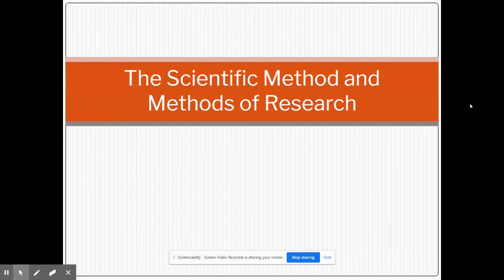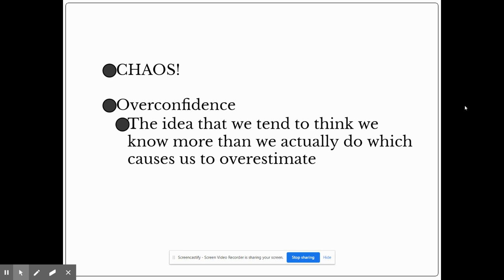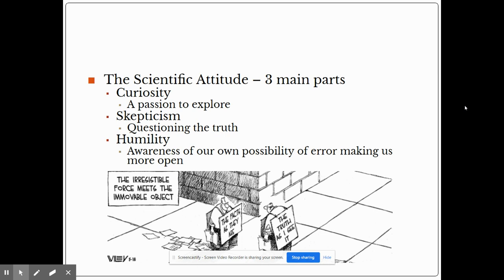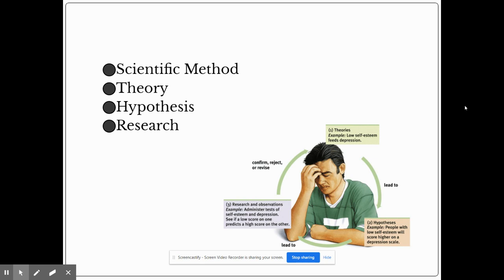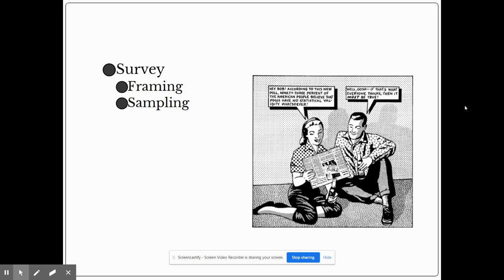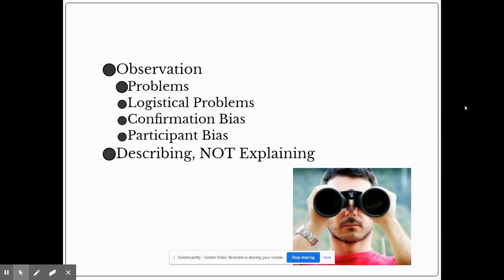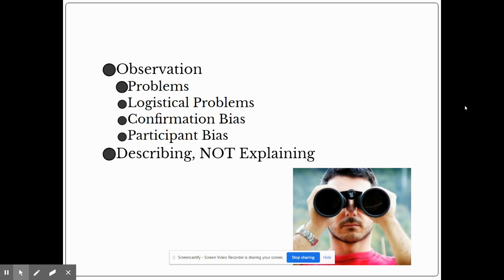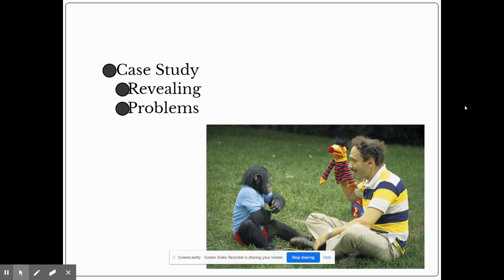The Scientific Method and Methods of Research